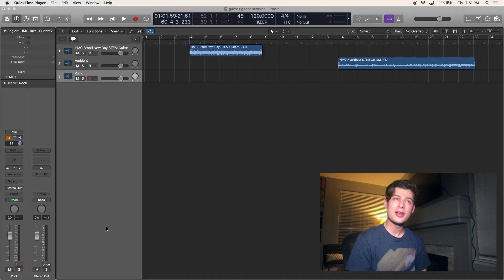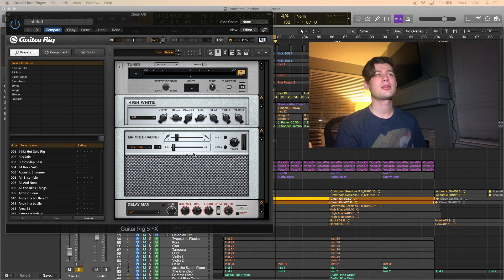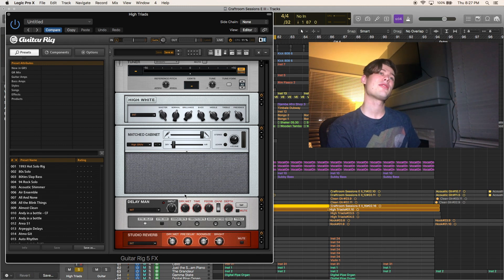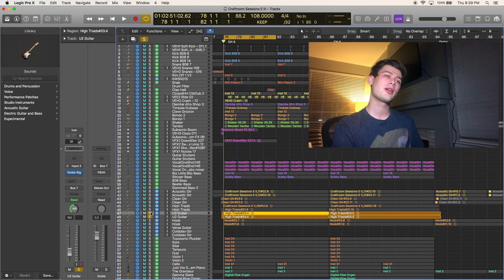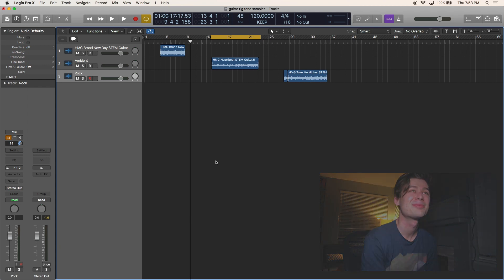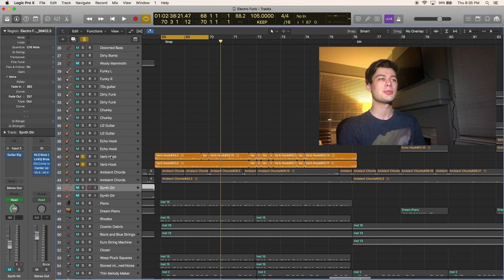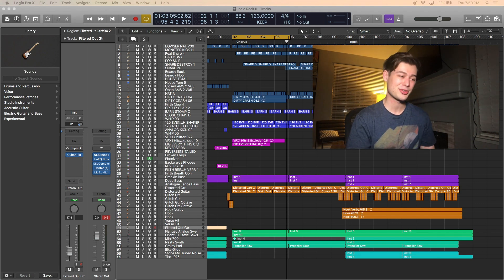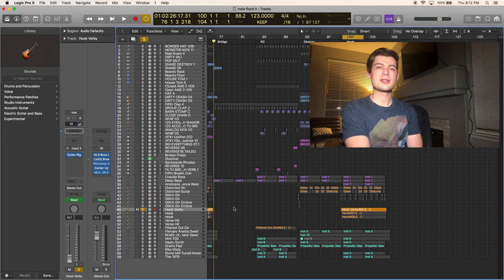How To Get GREAT TONE with Laptop Amps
This video will show you how I use Native Instruments Guitar Rig 5 to get some great guitar tones. You can apply these same ideas to any other computer based amplifier software.

Gear:
Fender Standard Stratocaster
2008 Gibson Les Paul Standard
2005 Gibson SG
Native Instruments Guitar Rig 5